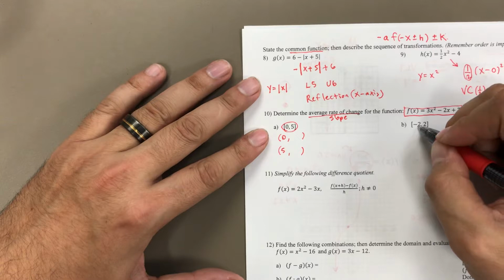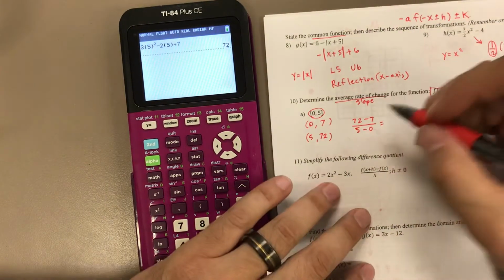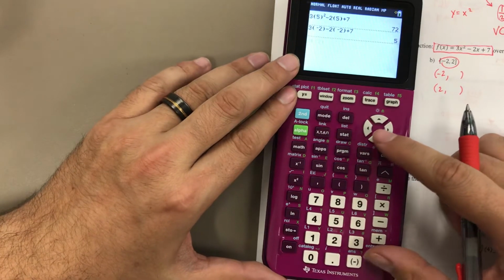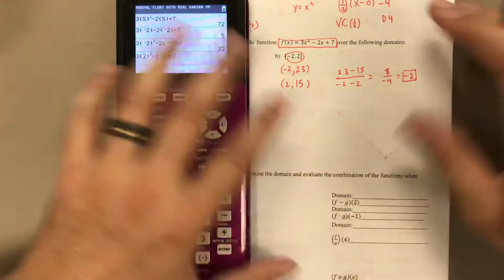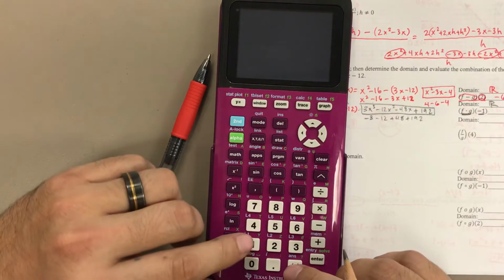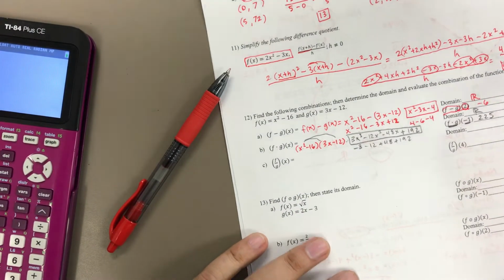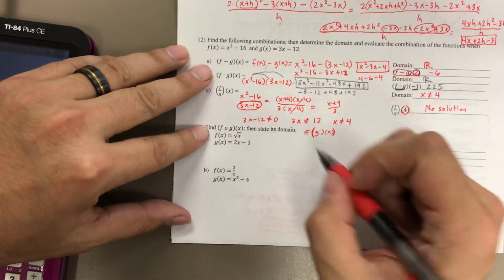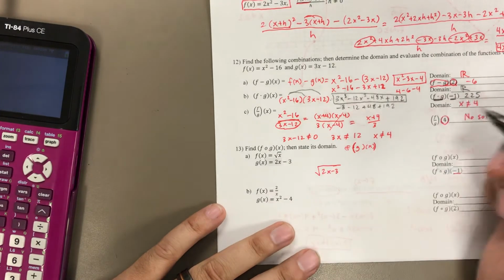Honors Algebra 2 STEM Unit 1 Extra Review #8-13